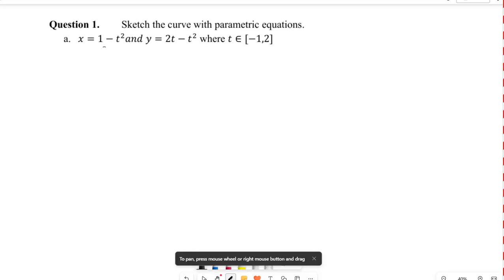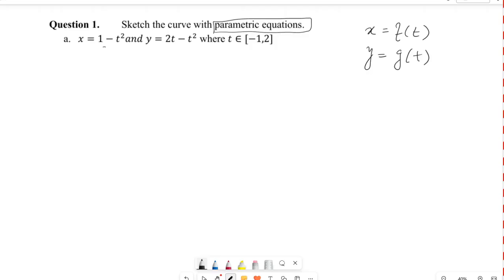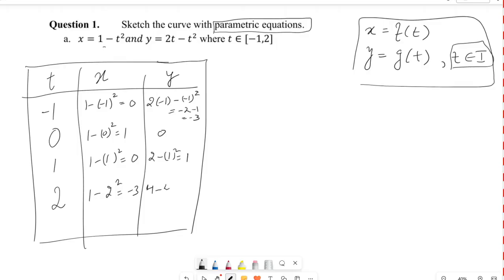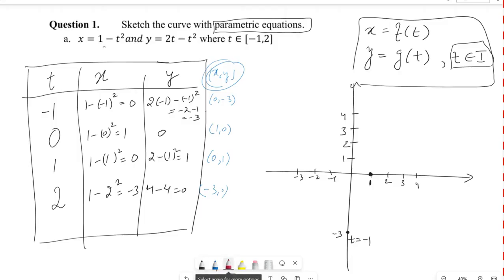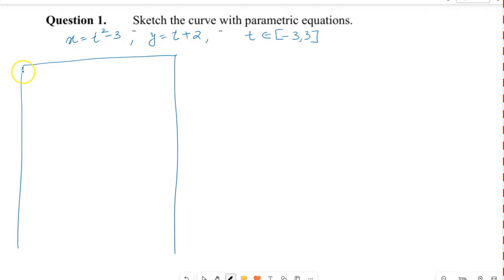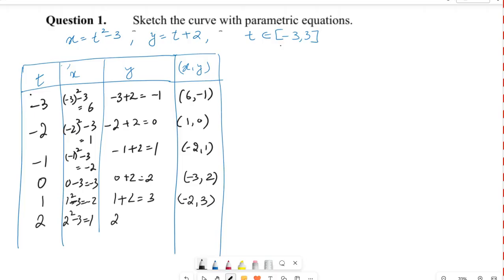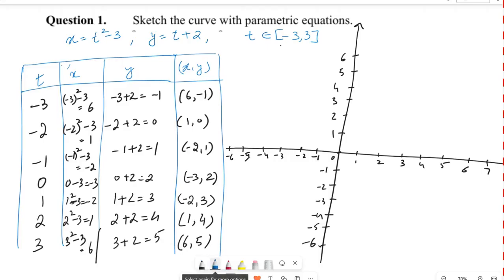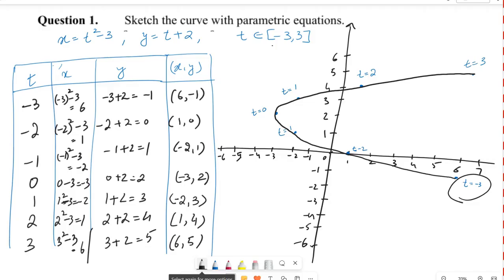Calculus II- Sketching the graph of Parametric equation